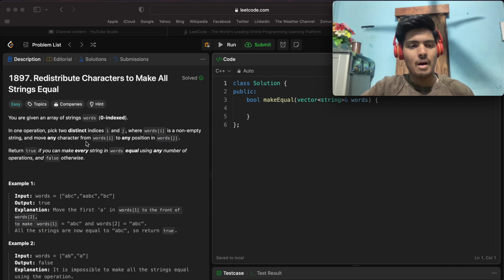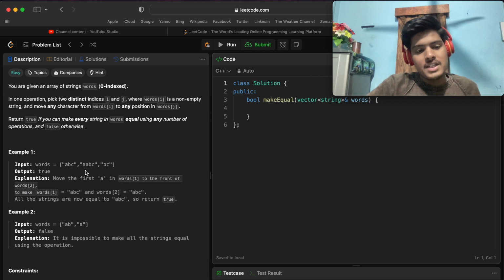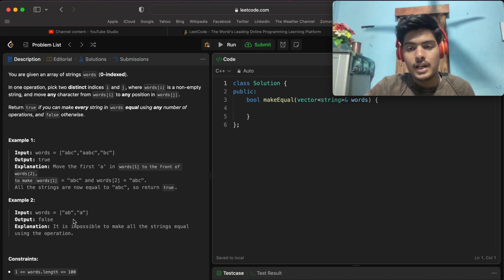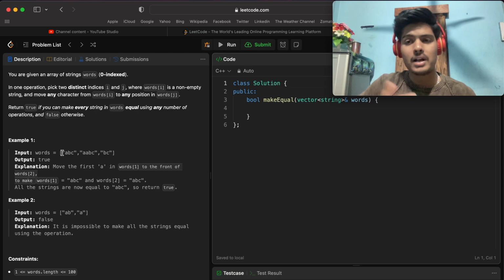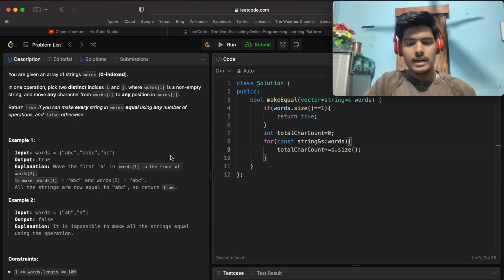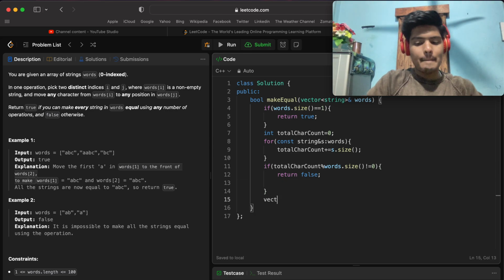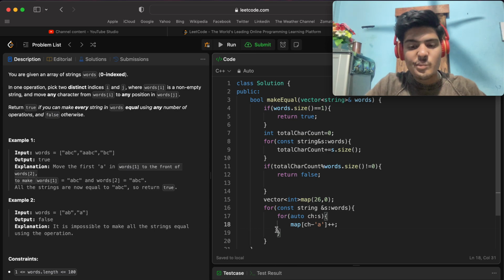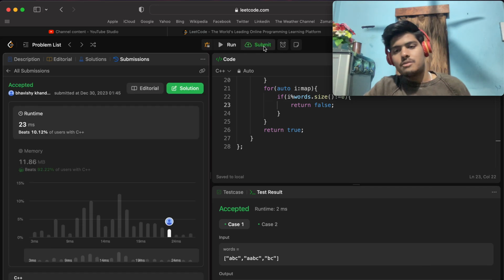Redistribute Character To Make All Strings Equal Leetcode 1897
This is a pretty simple problem, you just have to consider the two alternating cases.

1 SUB= MOTIVATIONx100 !!!